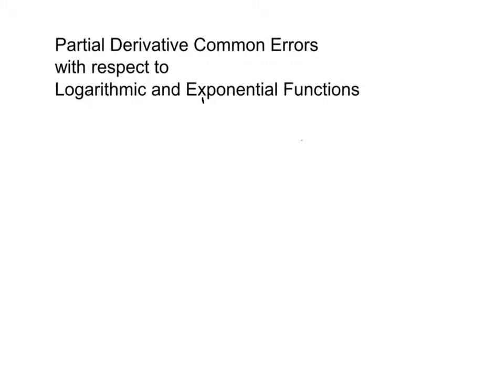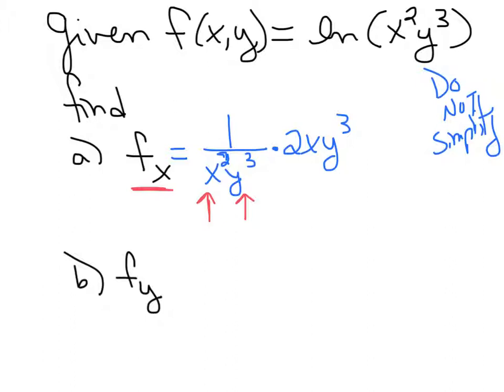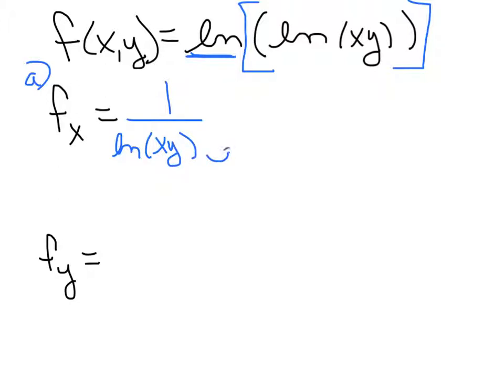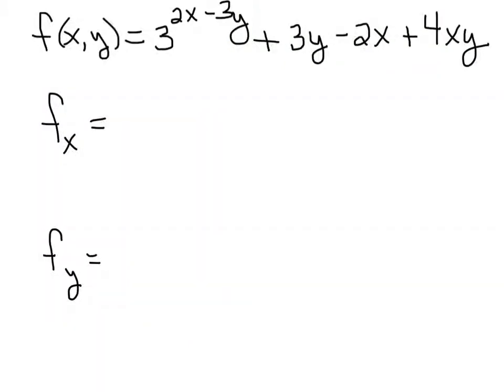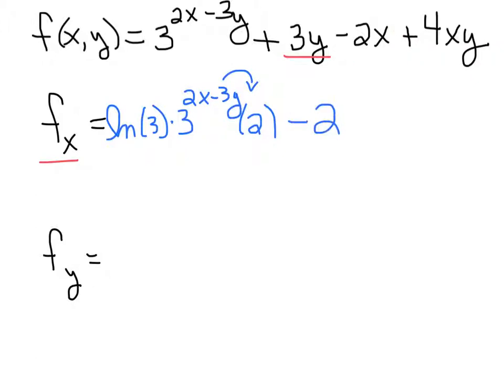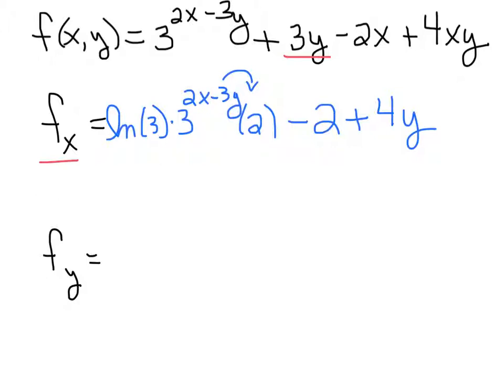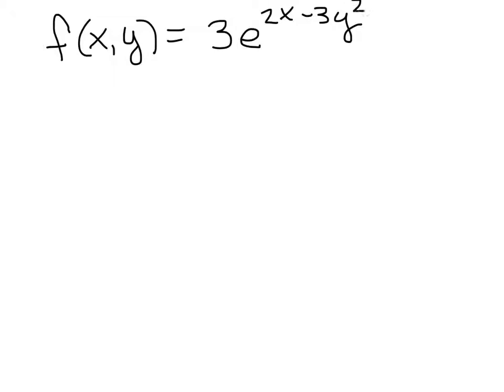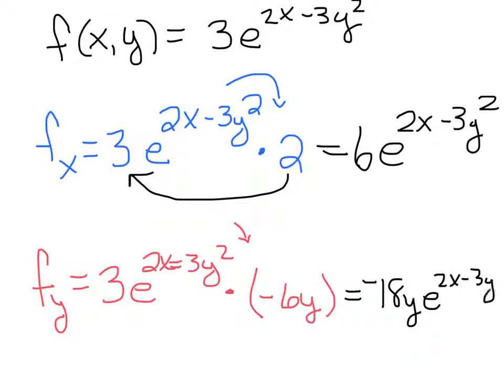common partial derivative errors